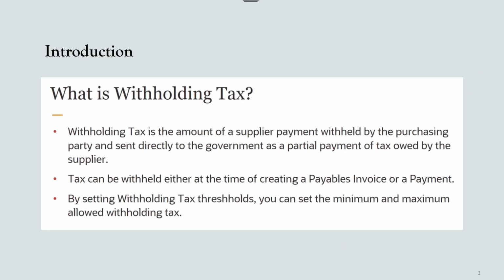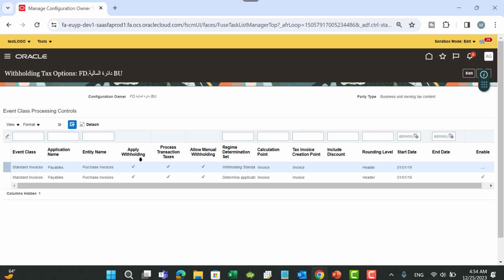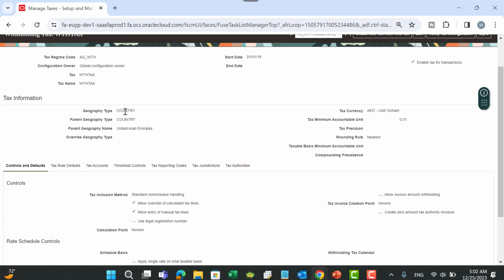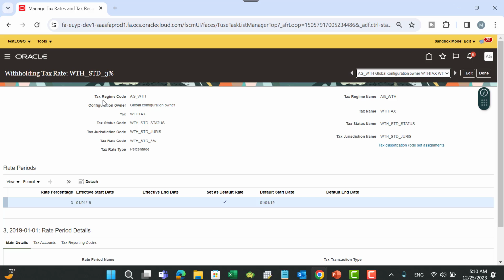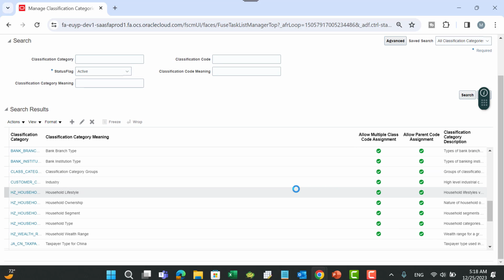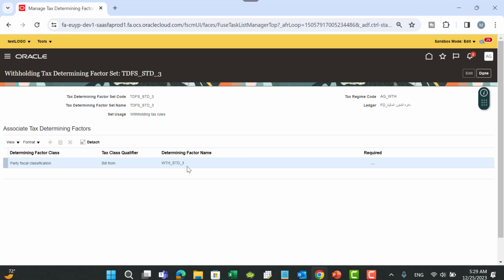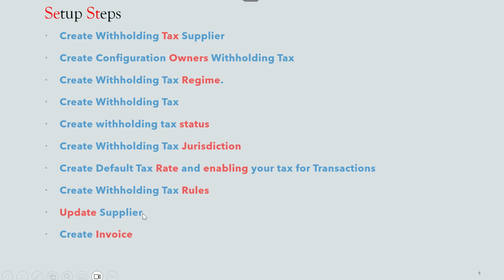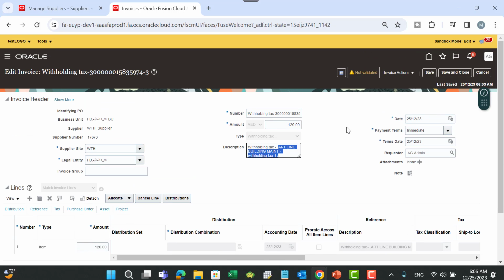Everything You Need To Know About Oracle Cloud Withholding Tax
we're going to be looking at configuring withholding taxes. So we'll be looking at setting up withholding tax configuration and describing withholding tax thresholds. Let's start off with the definition.

So withholding tax. This is the amount of a supplier payment that's withheld by the purchasing party and sent directly to the government as a partial payment of the tax owed by the supplier. So sometimes different parts of the world, professional services, rather than pay the supplier directly, the company, in this case, the purchasing party withholds an amount of tax referred to as withholding tax, and they pay that directly to the legal authority or the government authority rather than directly to the supplier.

Now, tax can be withheld either at the time of creating a payables invoice or a payment. And by setting withholding tax thresholds, you can set the minimum and maximum allowed for withholding tax.

Now the first key decision when thinking about setting up your withholding tax is to realize there are two ways that you can do this within your cloud environment. You can set up withholding tax using payables setups, or you can use the tax engine for more complex tax requirements. So as you can see here, then we've got the very simple or basic requirements. If that's all you've got, simple or basic tax requirements, then you can use payables to do your withholding tax setup. And most of the configuration there is driven by the withholding tax classification code.

If you've got more complex requirements, so let's say the withholding tax depends on the person or the products, then you can use the full power of Oracle Tax for these complex tax requirements. And in this particular class, when you do all your practices, you'll see we're using Oracle Tax setup. And also to mention that payables withholding tax reports are compatible with both payables and the Oracle Tax withholding tax configurations. The EMEA country specific withholding tax reports are compatible with the Oracle Tax withholding tax configuration.

withholding tax regime

And I minimize my setup, but I do allow party override, so there could be unique party overrides per regime-- sorry, per business unit or per legal entity. The product exceptions are based on the common config, and again, you either got party specific or common, so we'll leave this as common. And the effective date in class, we're going to use the same as the regime date, but it could obviously be different.

withholging Tax Rule

 Creating Withholding Tax Rules. We've done our foundation or basic withholding tax setup, and at the moment, that basic withholding tax setup, tax is not applicable. So we're now going to build an advanced rule that basically is going to be driven by a party fiscal classification. If our supplier has withholding tax classification, then this particular withholding tax will apply on my Payables invoice lines.

So we've got seven steps to do-- well, six setup steps, and then the final one to review the result of your setup. So what we're going to do with starting is looking at defining a new party fiscal classification. And notice here, the little tricky bit is this is done not in Financials or Tax, but it shares the TCA foundation. So you need to be in the offering of customer data management.

So to emphasize that point, I was in Financials. I'm going to move to Customer Data Management, looking at my trading community foundations, and what I'm after is the task manage classification categories. And I want to create a new one, so on here, I'm going to give it a name. So it's going to be called '03 withholding tax.

Plus, I'm also going to make the same in terms of the meaning and the description. I'm just going to copy and paste that, and I'm going to save it before I do anything else, so I've got a new parent record, if you like, called xx_withholding_class. And now, going to add-- so what I should have done, better do that before I continue, is it needs to have an entity.

So here, rather than the list of values, I'm going to type it, so it's hz_parties. And there could be a WHERE clause to narrow that down. I'll save that.

Now, I'm going to hit the Create Classification Codes, and on here, the second icon is the Create. And what we're going to do is Next, and what we're going to put in here is say 03_withholdingtax. And again, I'm not going to deviate the internal code, the meaning, and the description. They're all going to be the same, and I'm going to say OK to that.